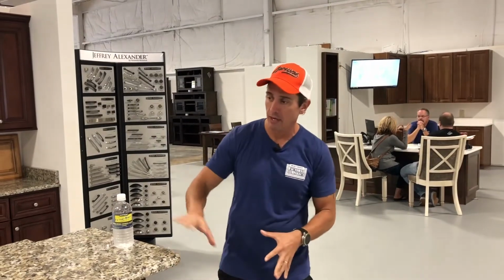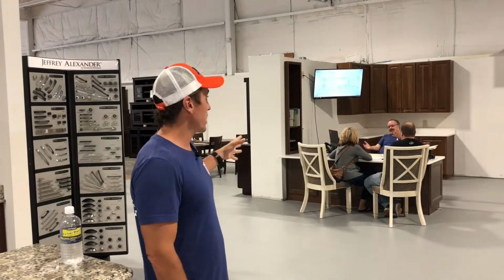Kitchen Design - Macedonia, Ohio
Northeast Factory Direct is open in Macedonia, Ohio. Get great cabinets at a fraction of the cost at our in-store design center. We have dozens of kitchen designers that will sit down with your on the spot and create the kitchen of your dreams that's going to cost you 60-70% less than what you'd pay anywhere else.

No particle board or cheap doors, these are solid wood, kitchen cabinets with all the industry leading features.